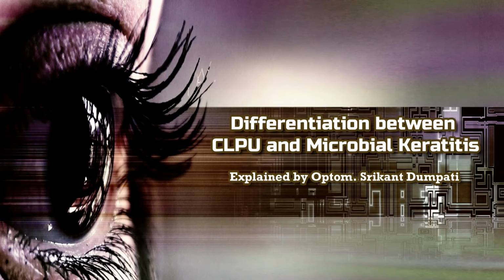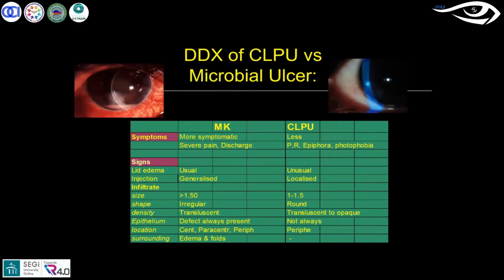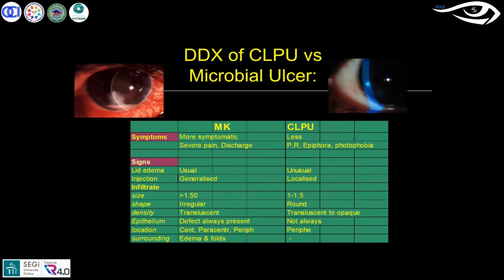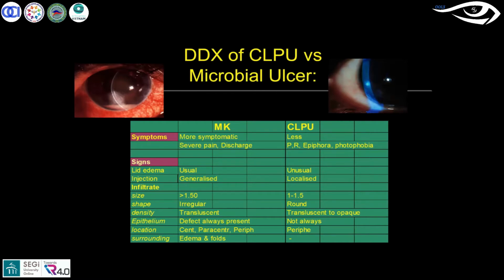Differentiation between CLPU and MicrobialKeratitis | ECL - 45 | OOLS | Optom. Srikant Dumpati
Eye Can Learn - Episode 45 - 15th September 2021

We would like to thank Optom. Srikant Dumpati Sir for this wonderful explanation on the difference between CLPU (Contact Lens Peripheral Ulcer) and Microbial Keratitis.